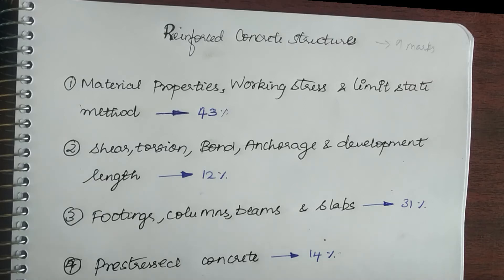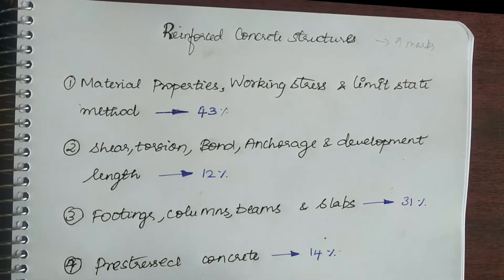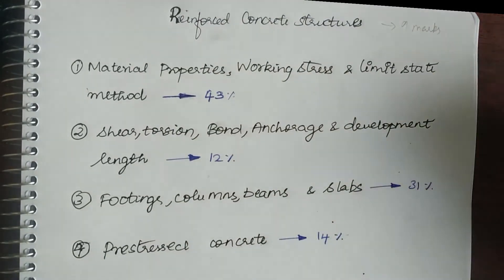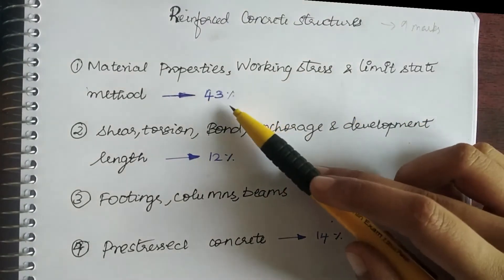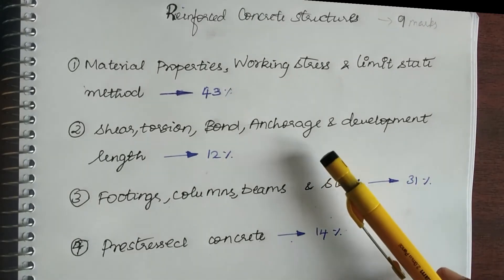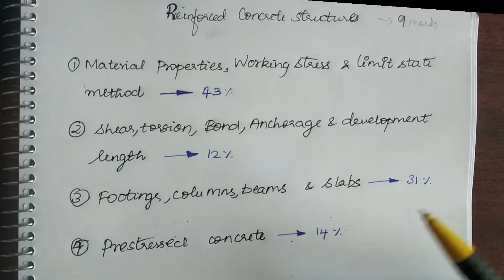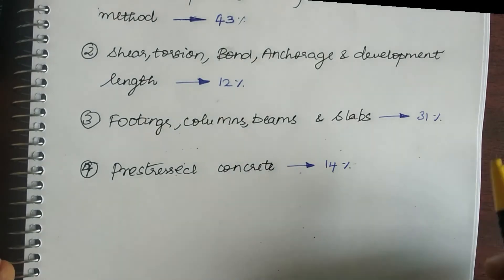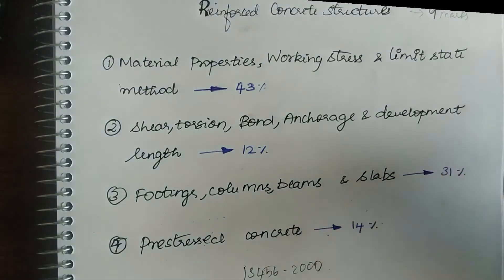1. How to learn RCC for GATE | Important topics for GATE | Mark weightage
This video is the first lecture on reinforced concrete structures. The important topics for the Reinforced concrete structure have been explained in this video.

The civil Girl is a YouTube Channel for College students who wants to do self-preparation in the Civil engineering stream for GATE and interviews.